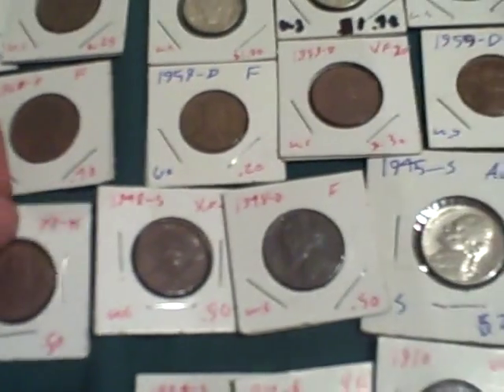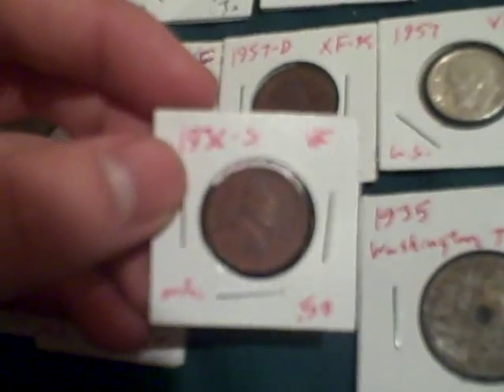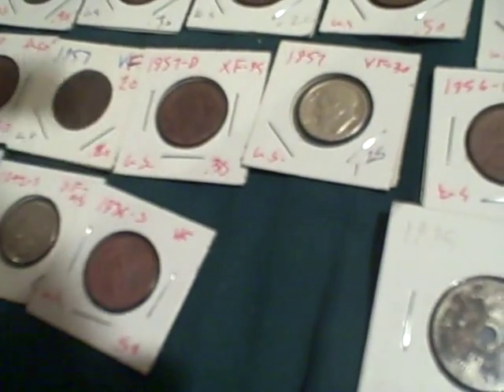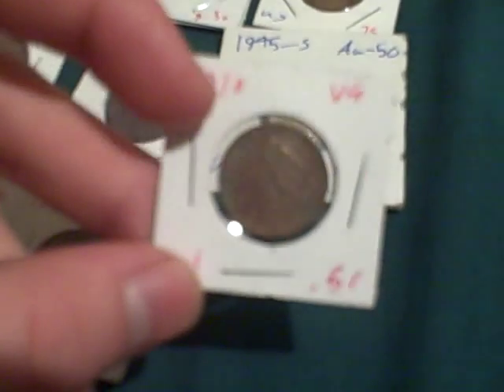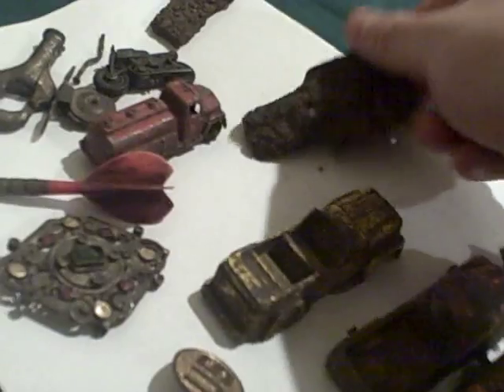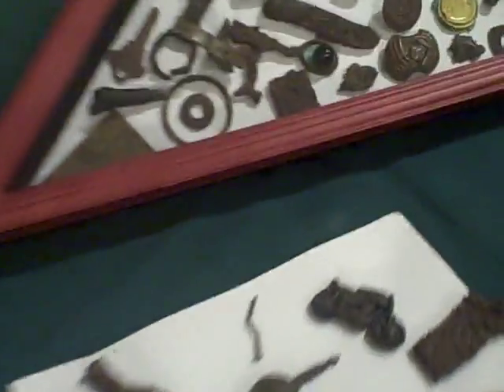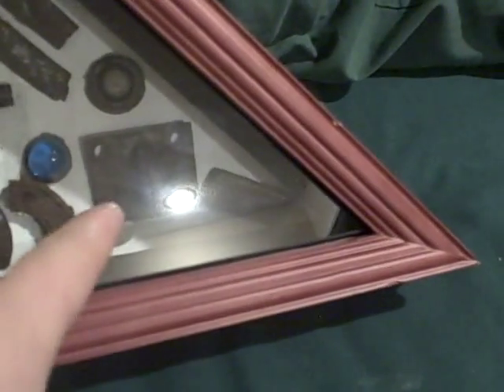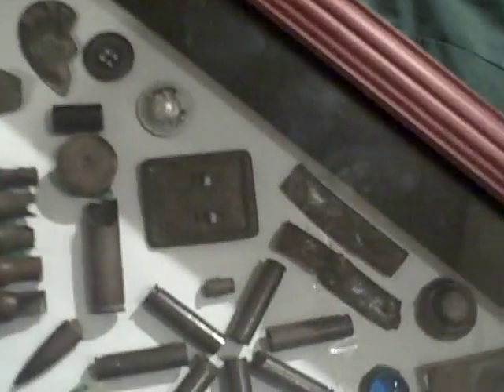Metal detecting finds 2008 part 2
part 2 of my finds of 2008